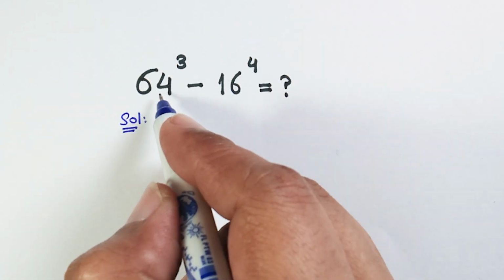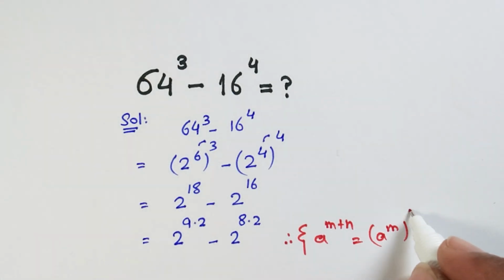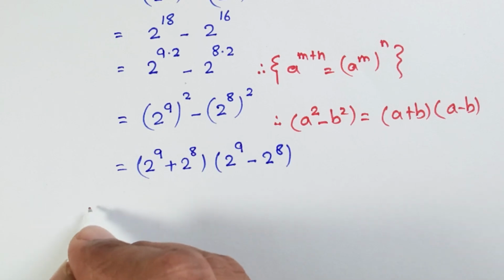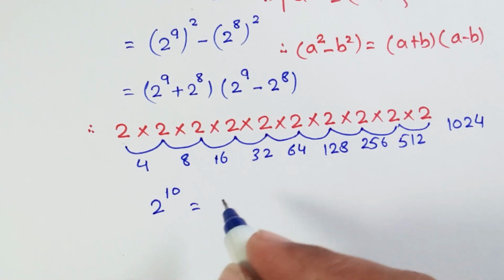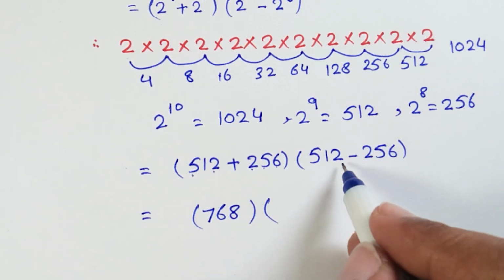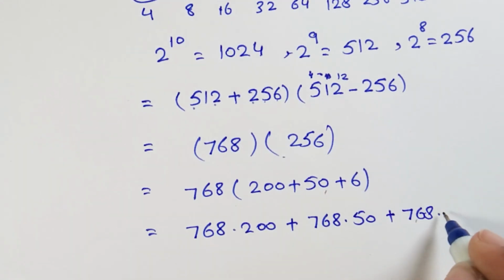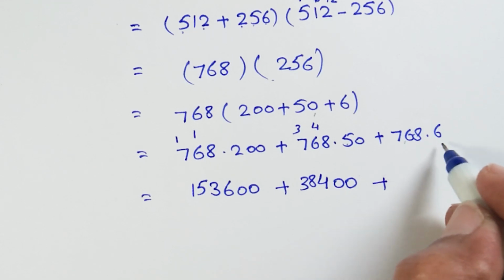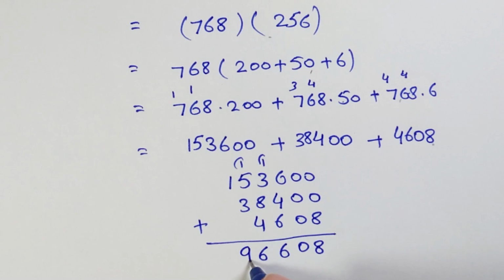Only 1% Can Solve This Olympiad Problem Without A Calculator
Put your skills to the test with this legendary Math Olympiad question.
 While it looks like a job for a supercomputer, it is actually designed to test your logical reasoning, not your multiplying skills.
We will strip away the scary exponents and fractions to reveal the beautiful, simple math hiding underneath. Pause the video at the beginning and try it yourself before watching the solution!
Math Olympiad
Algebra
Simplification
Germany Math Olympiad
Math problem-solving
Japanese Can you solve
 Imo Class 7
Imo Olympiad Class 7
Advanced math concepts
Math competition
Waec
Math Olympiad elementary school problem